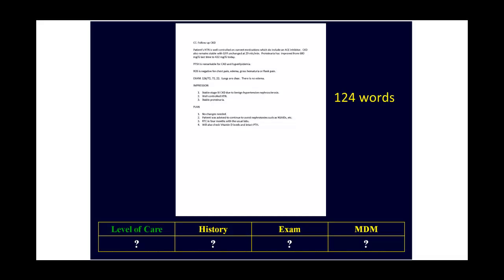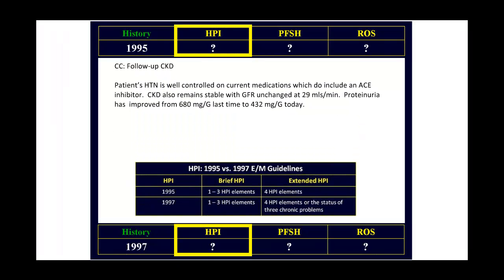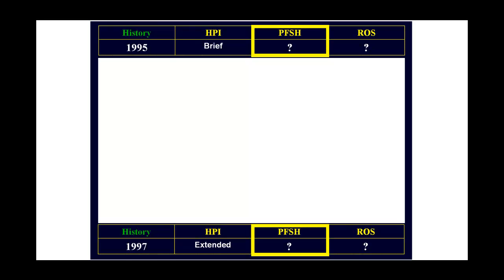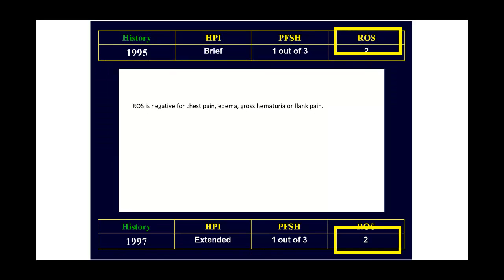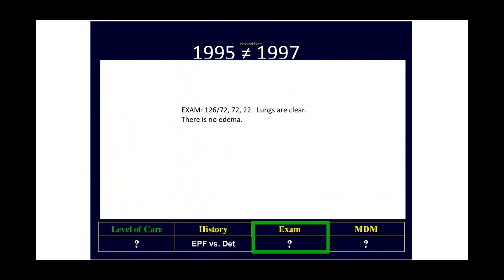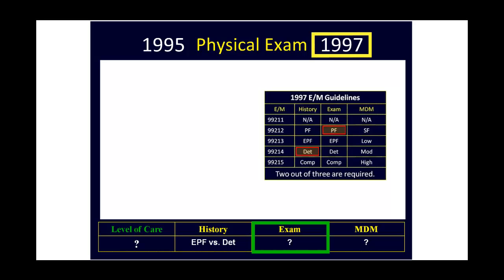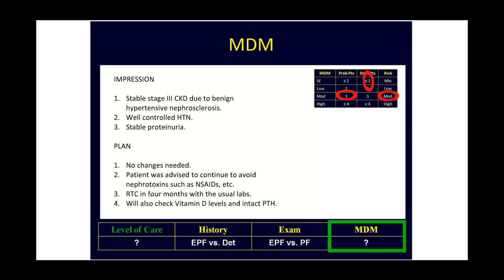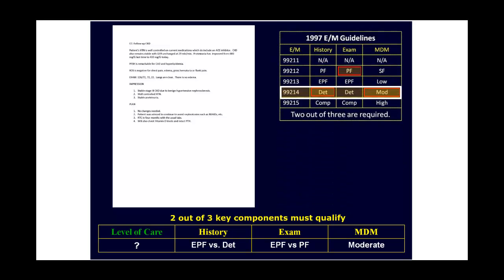An Established Office Patient with CKD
This is one of our cases of the week.